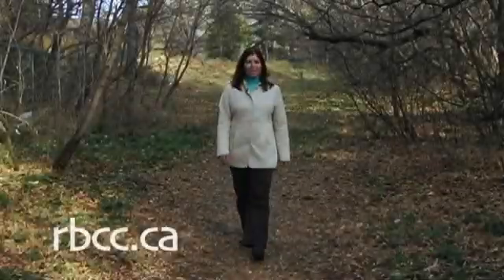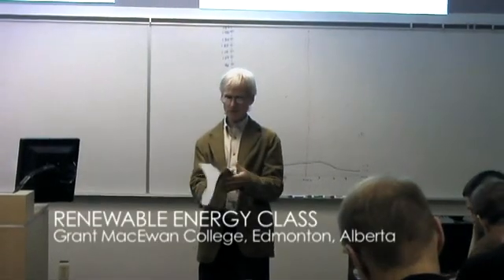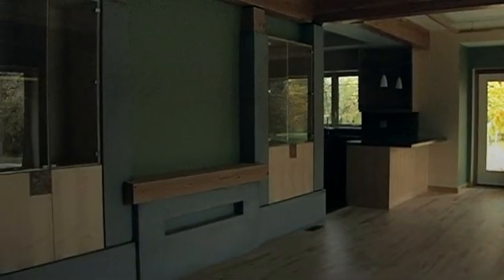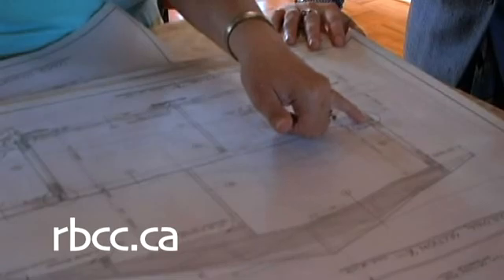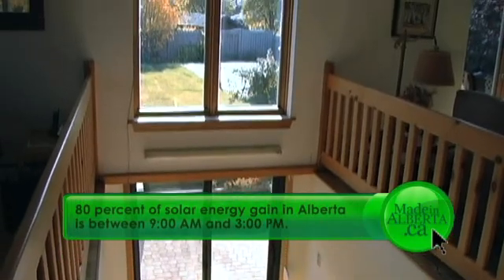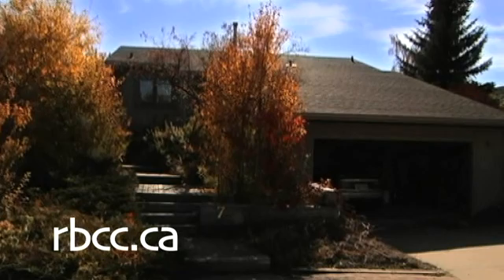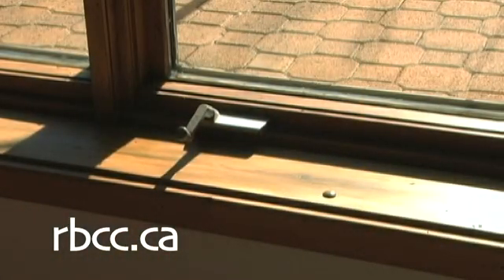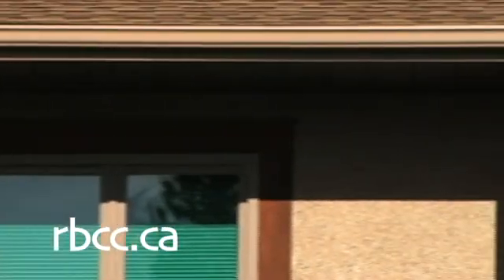MIA (Ch. 8) Staying Warm (Ep. 3) Sun-tempered House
Sun-tempered House (4mins)

In part one of our investigation into passive solar house design, we visit the Atchison home in Edmonton. Our solar building expert, Rob Harlan,
outlines design features that maximize solar heating for no extra building cost.

About Chapter 8: Staying Warm

The Energy and Utilities Board says our natural gas supplies are in decline. Heating fuel is not a luxury in Alberta so this issue hits close to home, literally. What are the new technologies that will keep us warm in future Alberta winters?

Locations: Edmonton, Alberta, Canada

Date Produced: November 2008

Production Company: RBCC

Broadcaster: Shaw TV, Capital Region

Aired/Screened/Webcast:
Broadcast Shaw TV, Capital Region, November 2008
Uploaded to YouTube, November 2008

Credits:
Executive Producer for RBCC: Barb Allard
Written & Directed: Barb Allard
Expert researcher: Cheryl Atchison, Gordon Howell
Cinematography & DOP: Kyle Schneider, Jeremy Rittwage
Additional camera: Jimmy Bustos
Editor: Kevin Burdett
Additional editing: Jeremy Rittwage
Motion Graphics: Kyle Schneider
Original Music: Garage Band licensed music library

Interviewees & Experts (in order of appearance):
Rob Harlan, Solar & Energy-efficient Building Expert
Garry Atchison, Meteorologist, Passive Solar Home Owner

Additional Thanks to:
Jerry Shaw, Passive Solar Designer and Owner
Ed Moline, Passive Solar Home Designer and Owner
Bruce Donovan, Passive Solar Designer and Owner